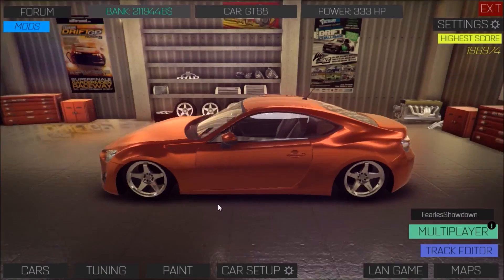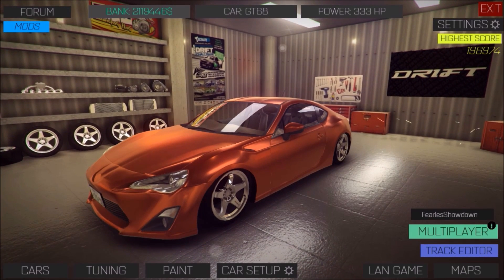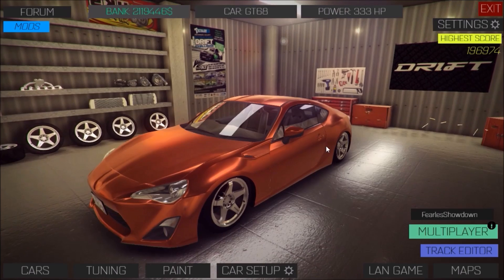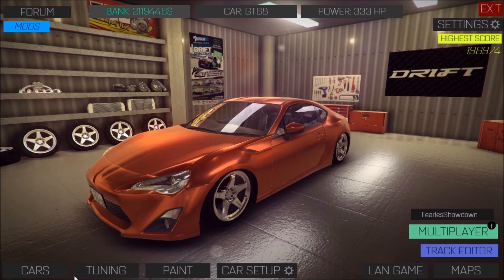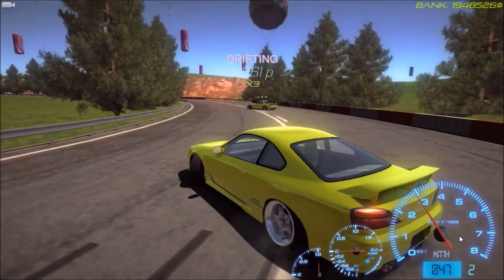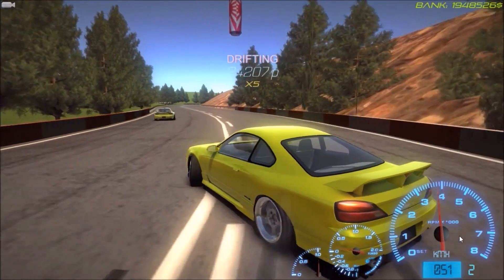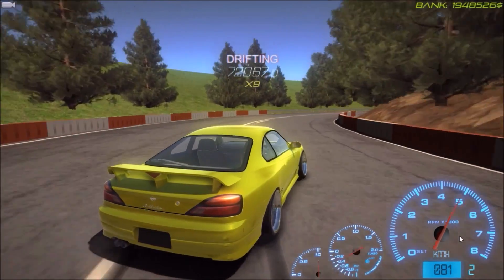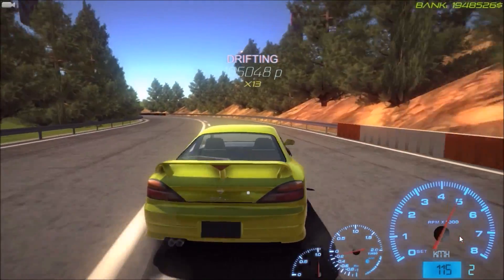Barrel Role Drifting! | Drift Streets Japan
Camera - Kodak z990 w/30X IS Wide Angle Lens

Fearless Showdown